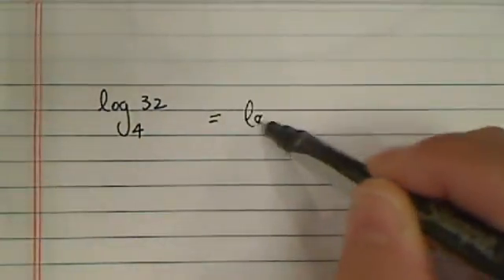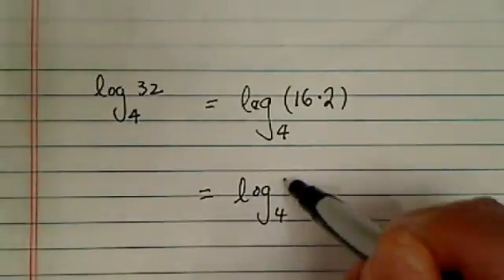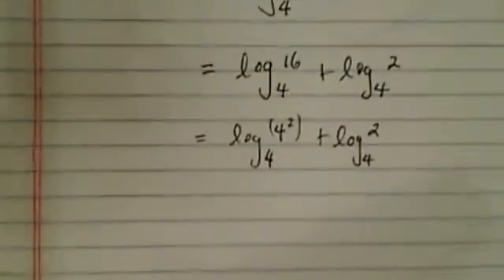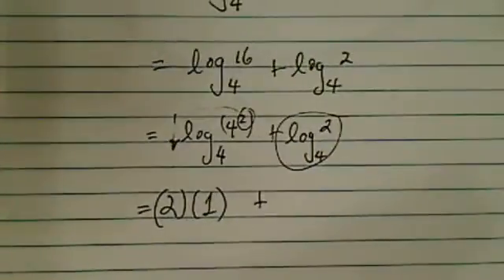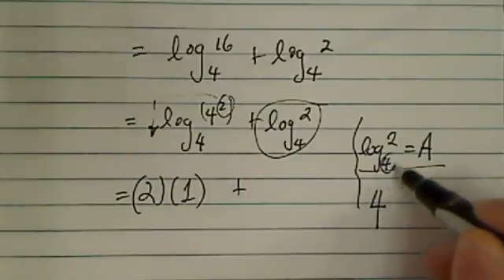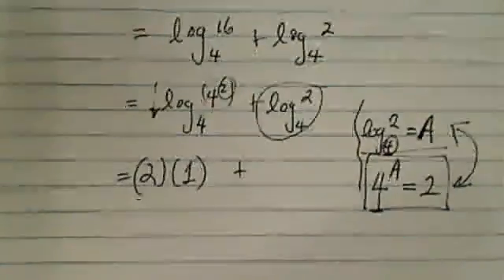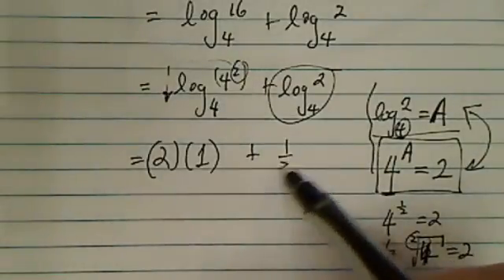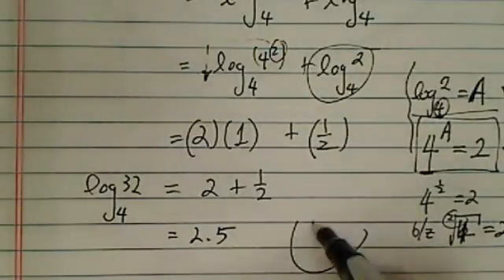EASY WAY TO SOLVE LOG PROBLEMS | Logarithms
Here I explain how to solve the following problem: log₄(32) = ?